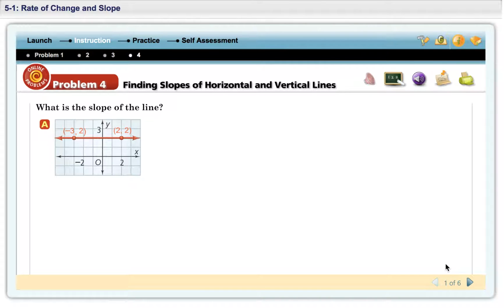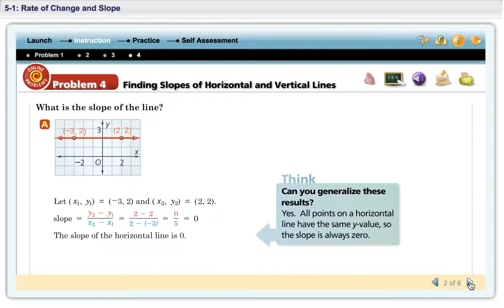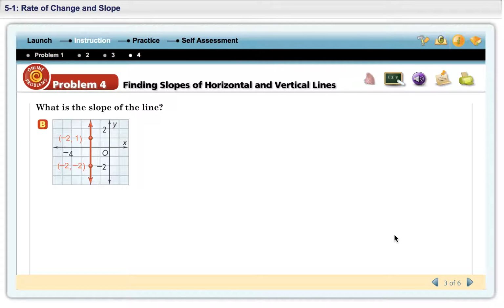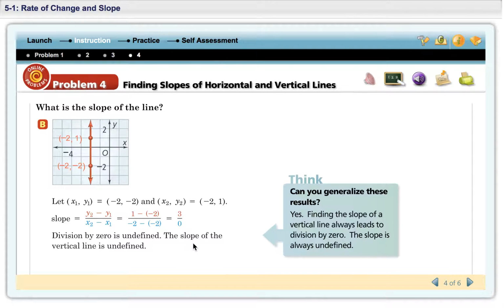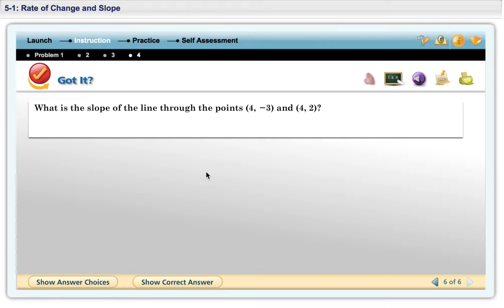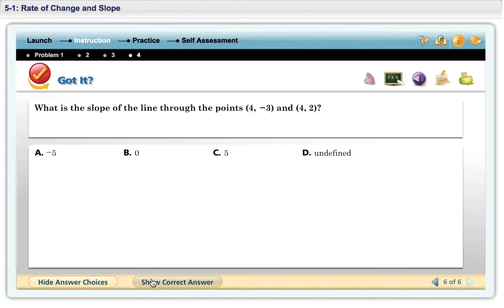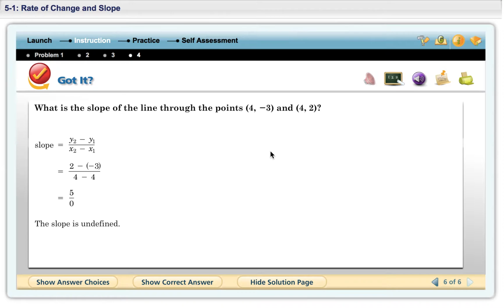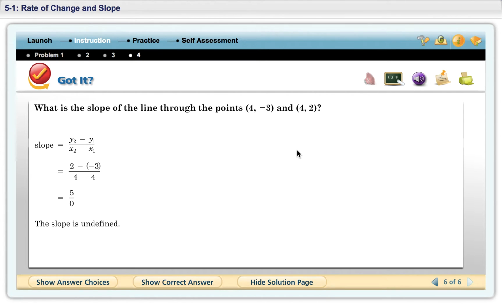Algebra 5.1.4 Rate of Change